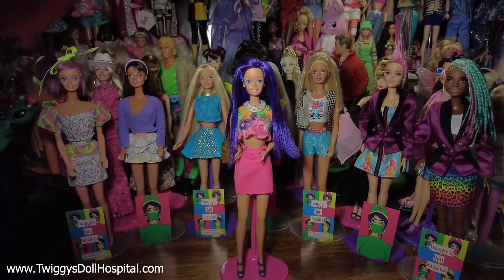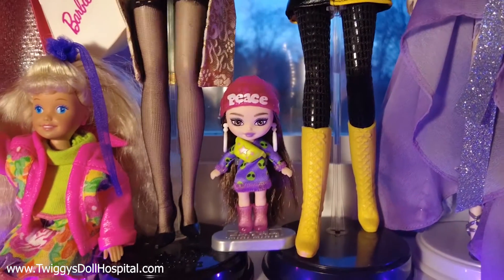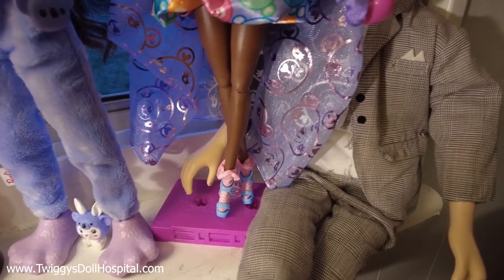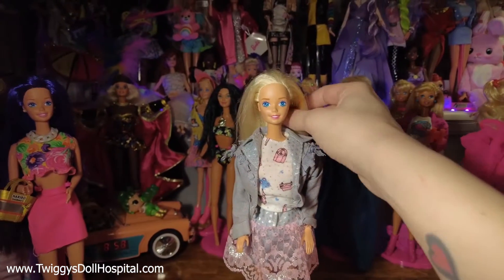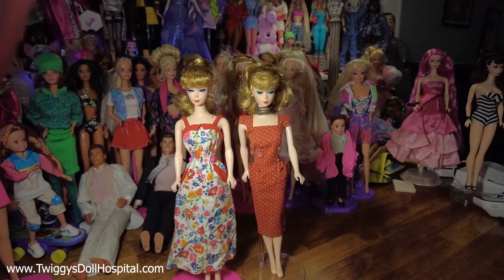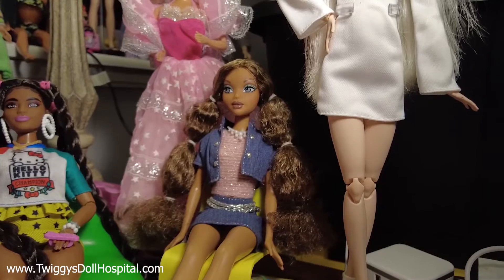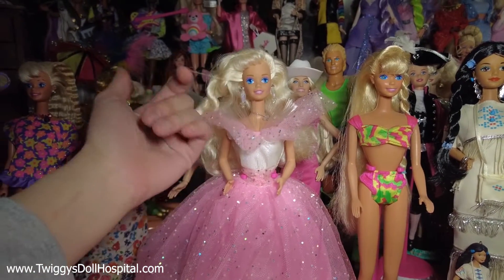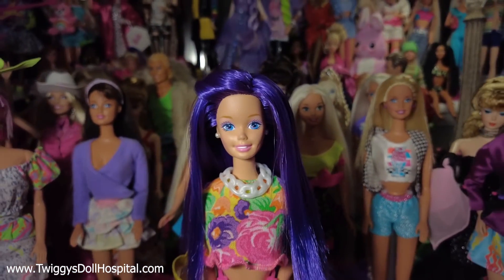My Huge Barbie Collection ft 90s Twiggy's Doll Hospital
please please please check out for my works! Now selling restyled barbie dolls as well as barbie fashions. Thank you for anyone who watches the video and enjoys my collection. Did we have any of the same dolls growing up?